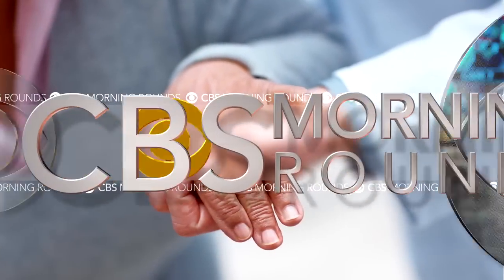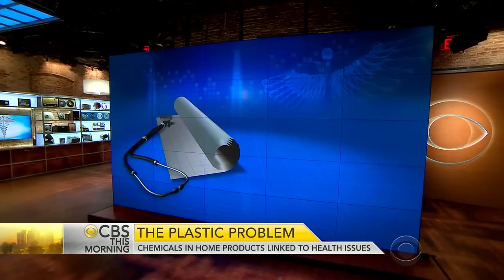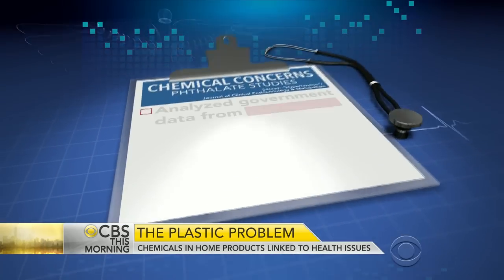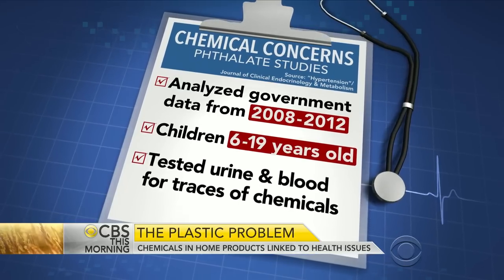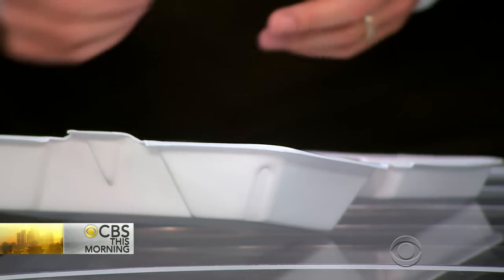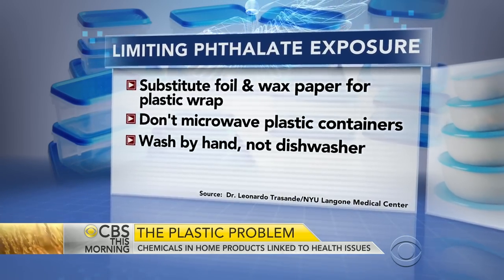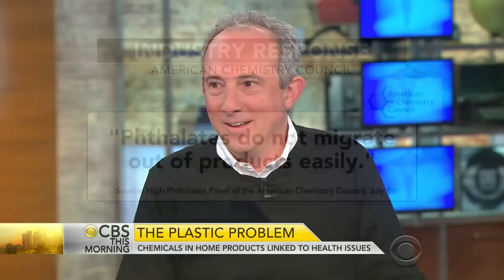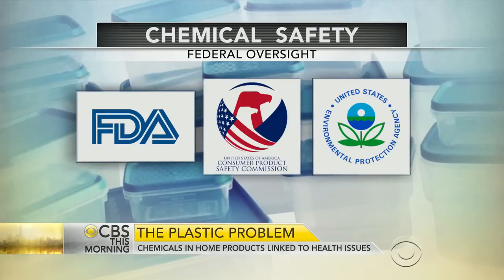Chemicals in plastic home products linked to health issues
A series of studies found that replacements for potentially harmful plastic compounds that were thought to be safer may be just as risky, especially for children. The phthalates are increasingly used to strengthen products including plastic wrap, soap, cosmetics and processed food containers. CBS News medical contributor Dr. David Agus joins "CBS This Morning" to discuss how consumers can protect themselves and their families.